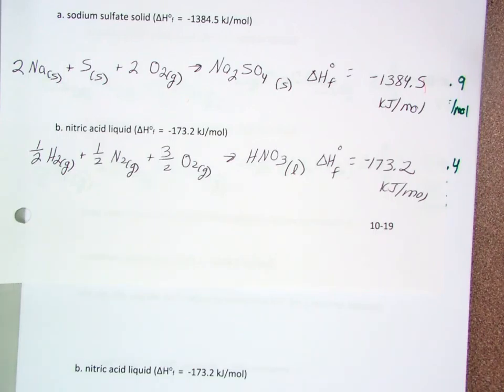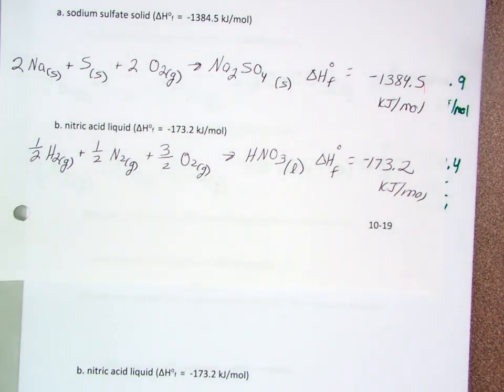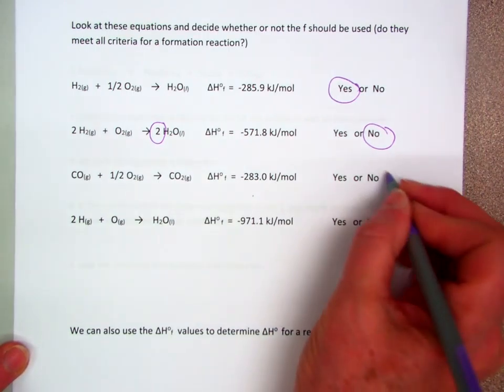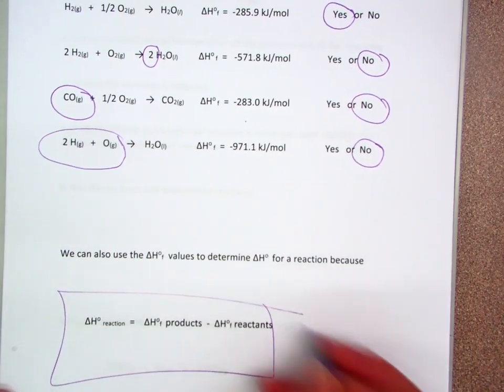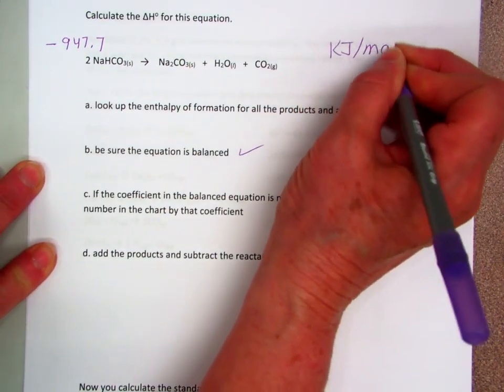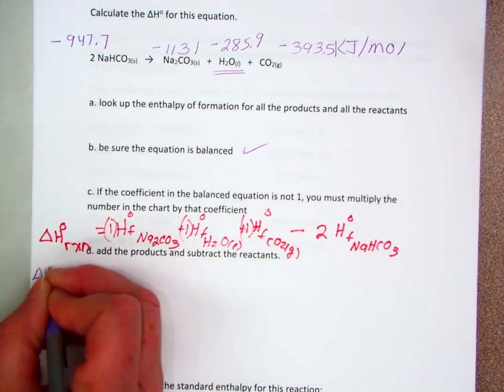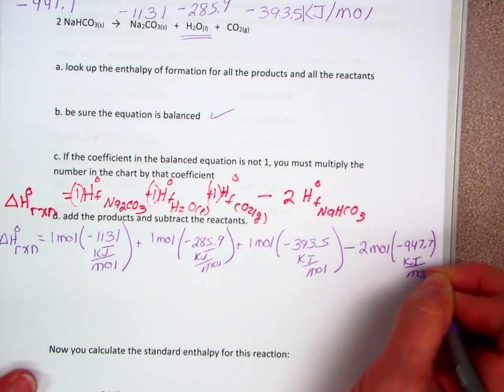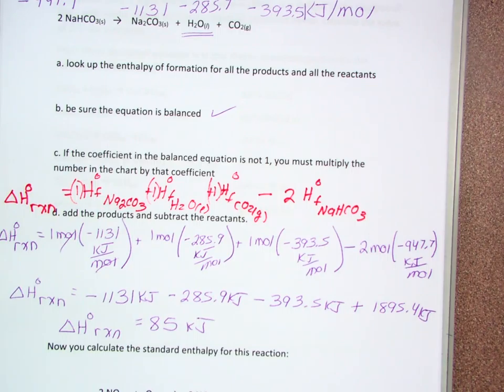chapter 10 19